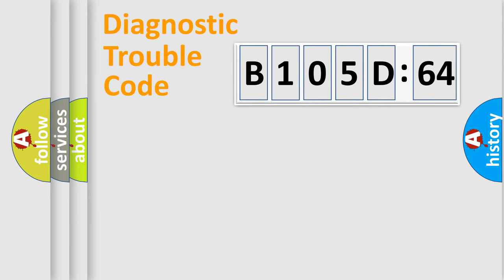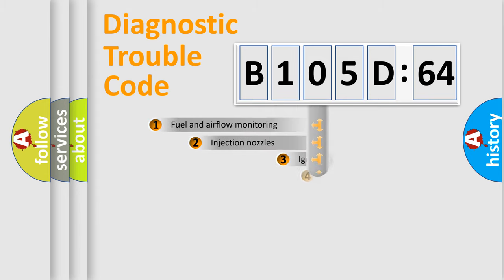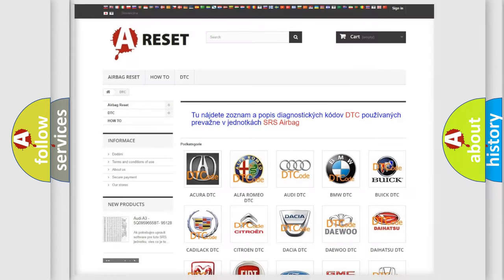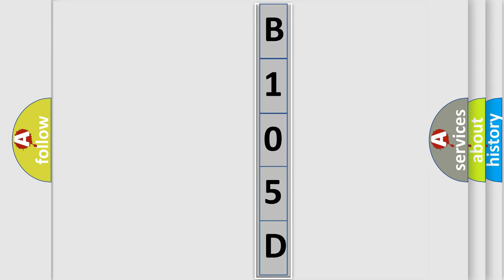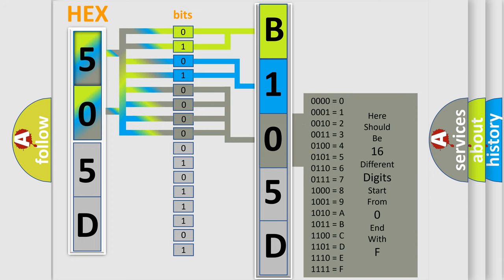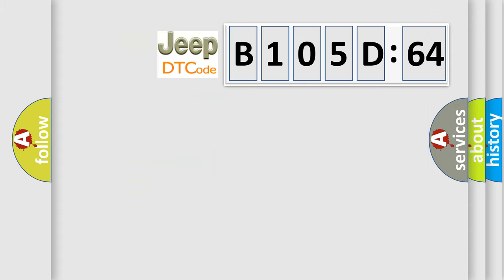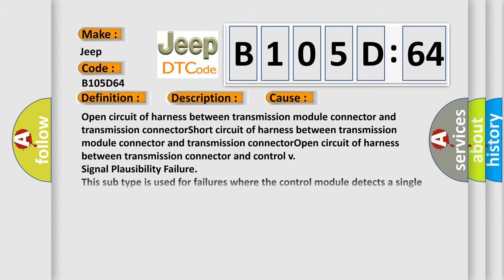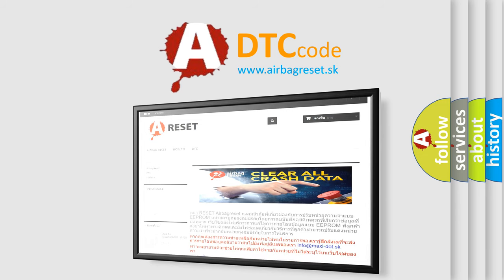DTC Jeep B105D-64 Short Explanation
Contents:
0:21 Basic DTC analysis according to OBD2 protocol standard.
1:48 Insight into programming
2:58 A diagnostically understandable description of the Diagnostic Trouble Code
3:05 Basic error definition

Make:
Jeep
Code:
B105D 64
Definition:
Pressure Control Solenoid Electrical
Description:
Output signal circuit of low coast brake solenoid is open or shorted.
Cause:
Open circuit of harness between transmission module connector and transmission connectorShort circuit of harness between transmission module connector and transmission connectorOpen circuit of harness between transmission connector and control v
Failure Type: